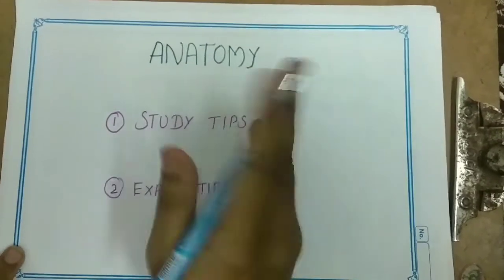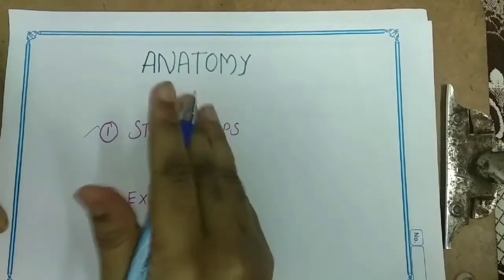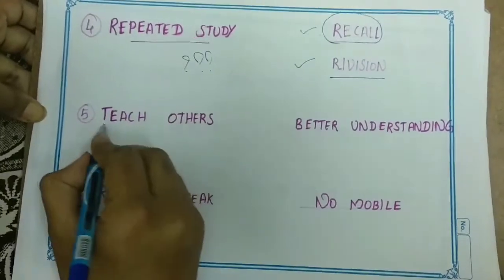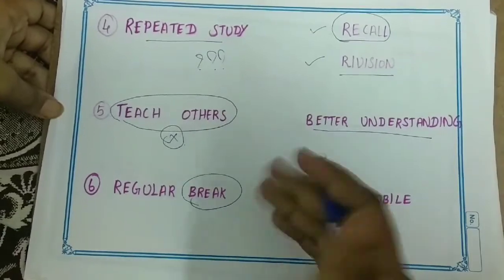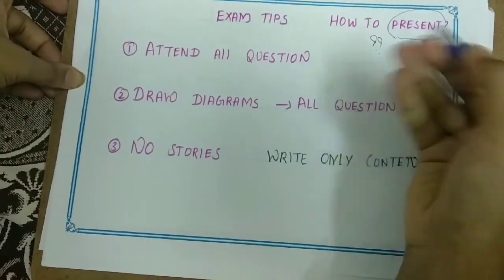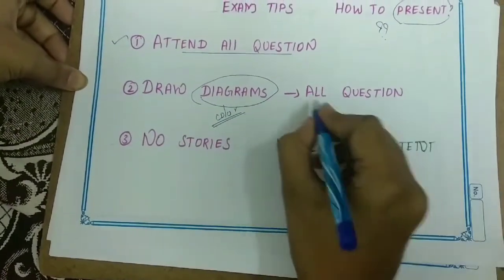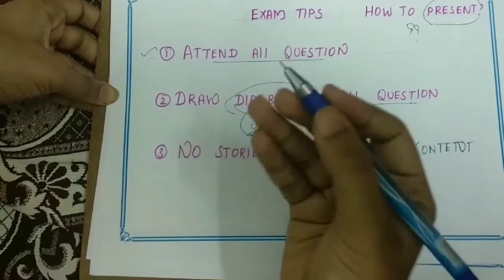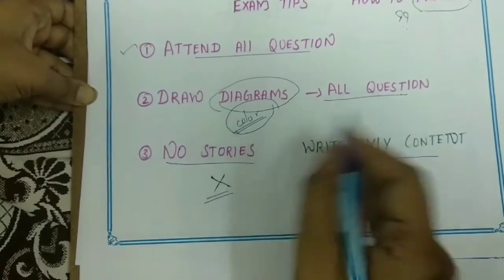How to Study Anatomy? Effectively | Easy Anatomy | How to write Anatomy Answers in university exams?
In this video we will share some of the best tips that you can use to get ready & pass your anatomy University exam.

Your feedback and suggestions are most welcome!

BDS 2nd year University questions